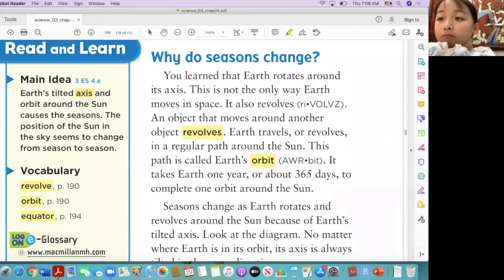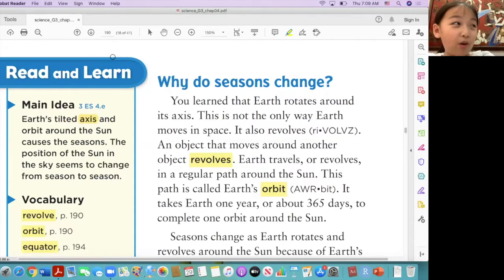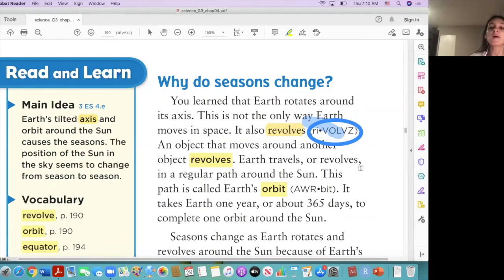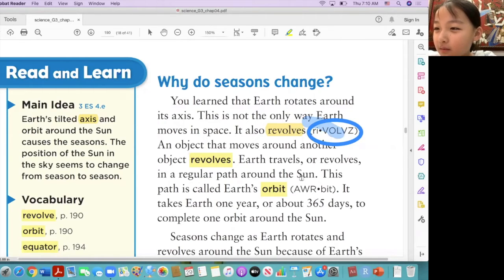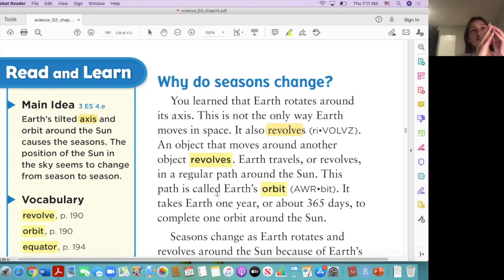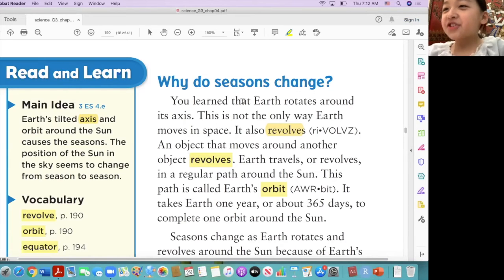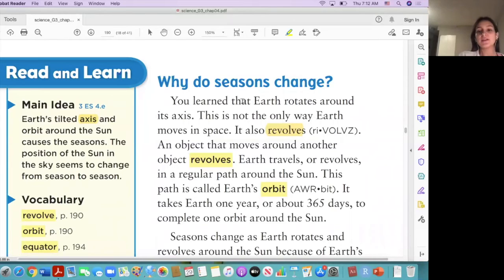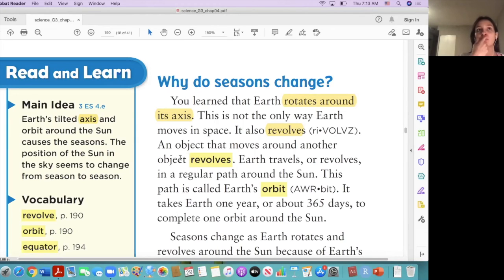美国小学英语 G3 Why do seasons change?